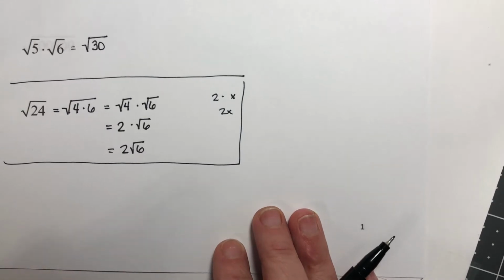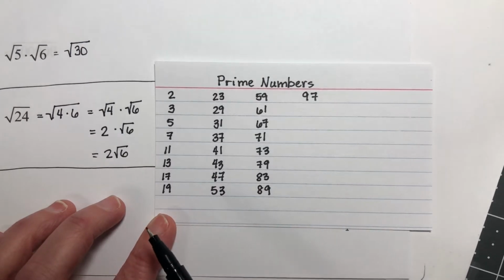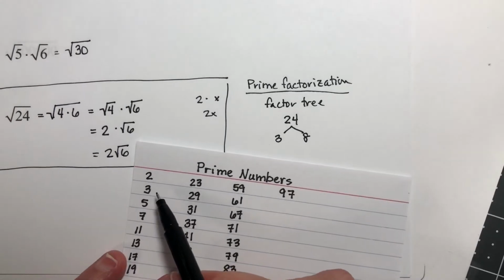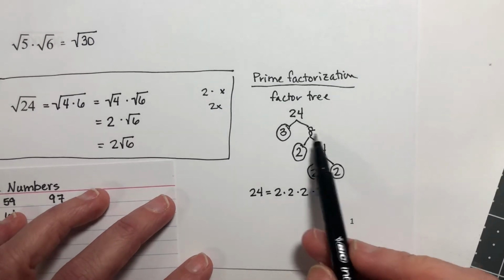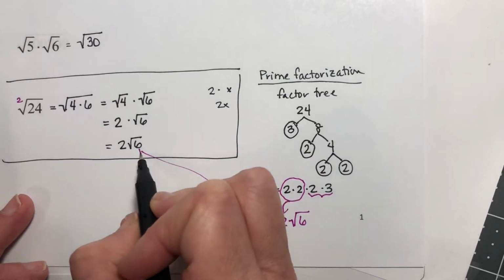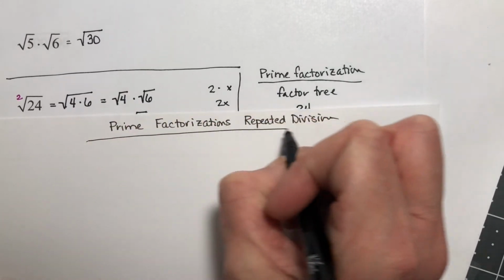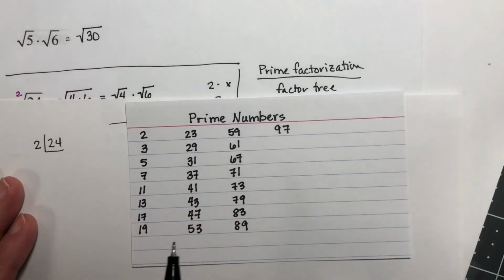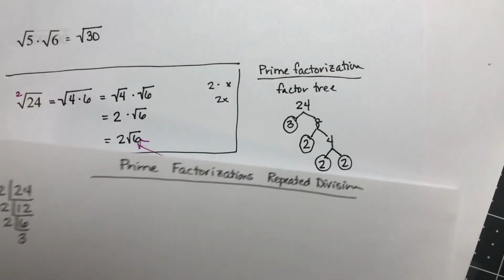Section 8.2 Multiplying, Dividing, and Simplifying Radicals (Part 2 of 6)